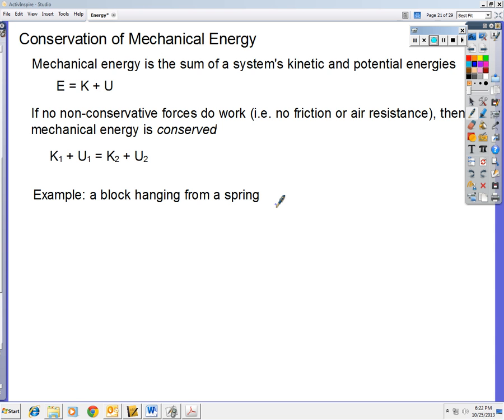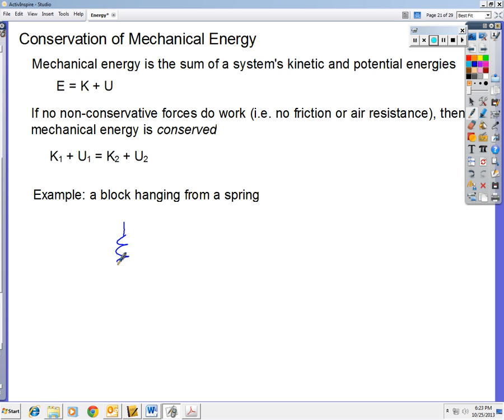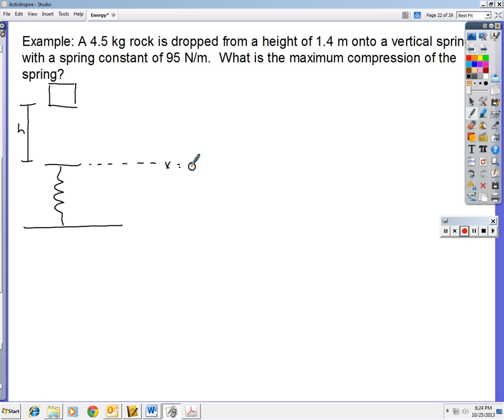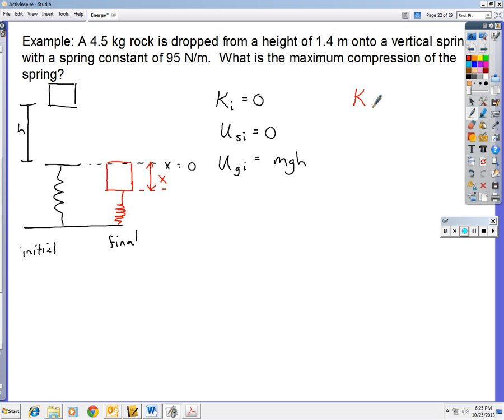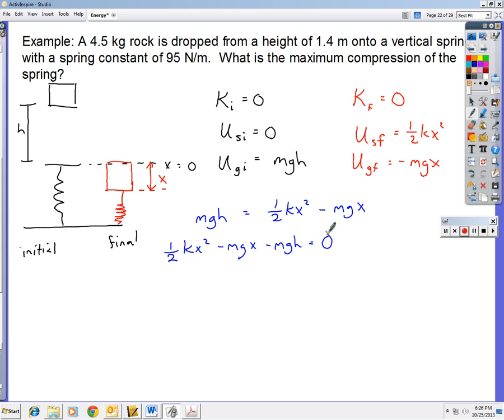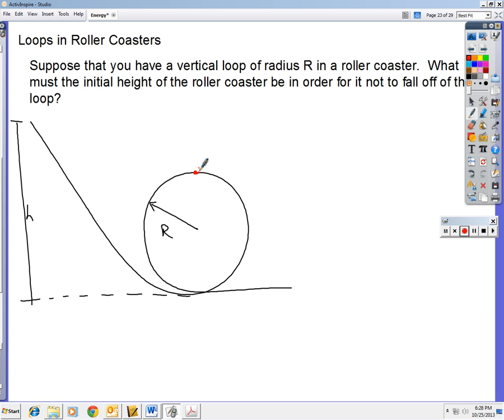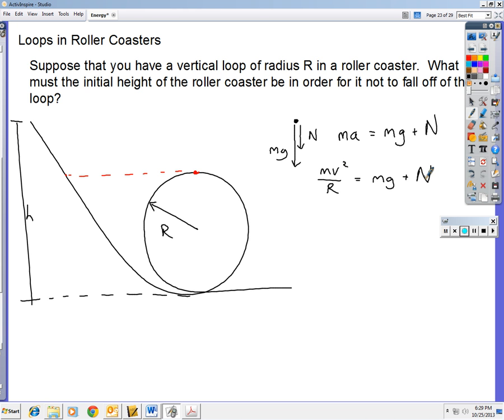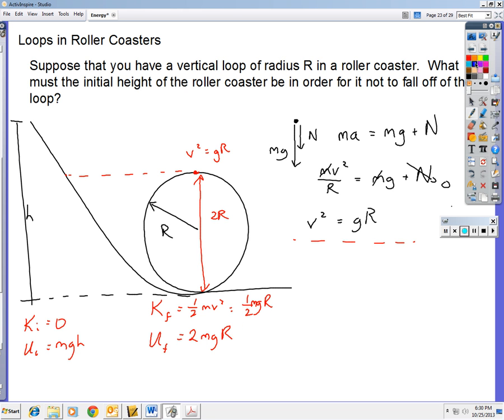Video 8.3: Conservation of Mechanical Energy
Deals with the conservation of energy